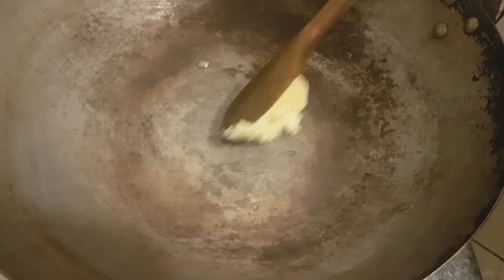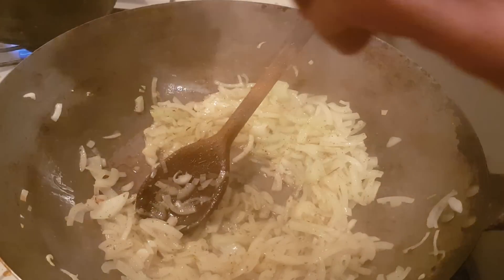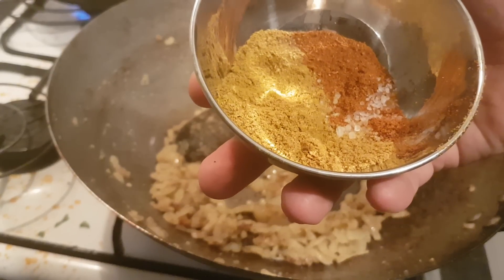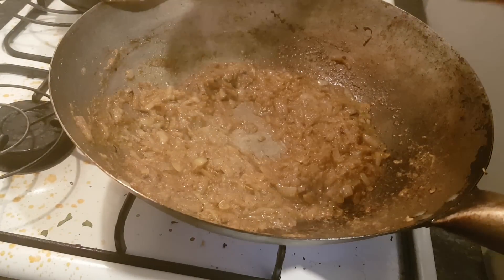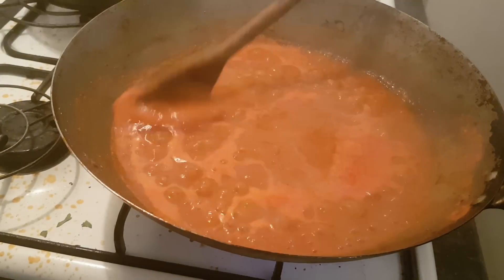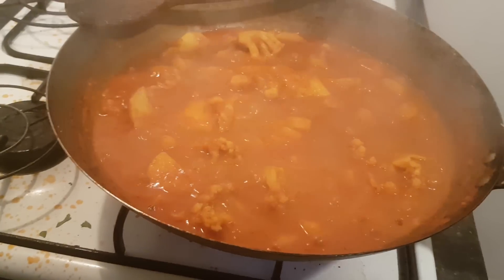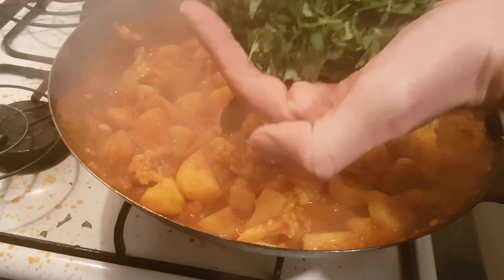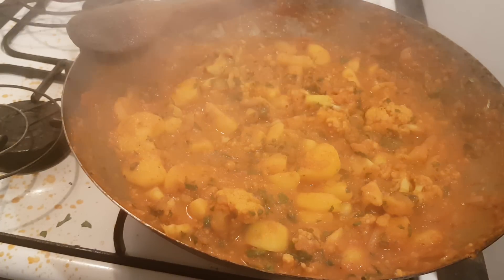Aloo Gobi - Potato & Cauliflower Curry - Steven Heap